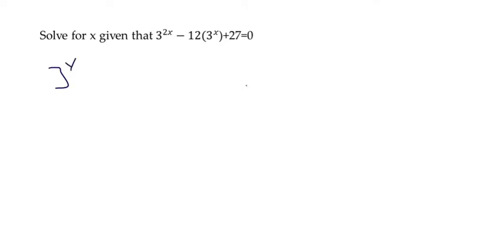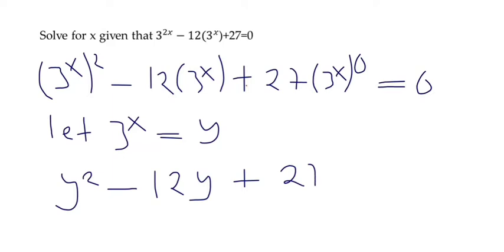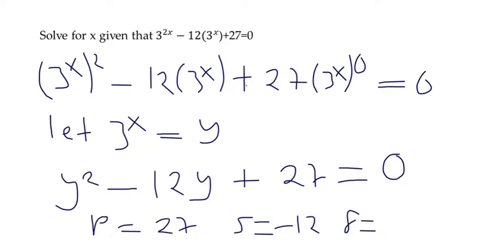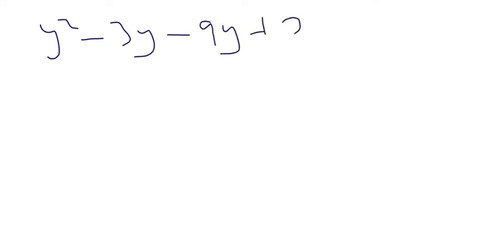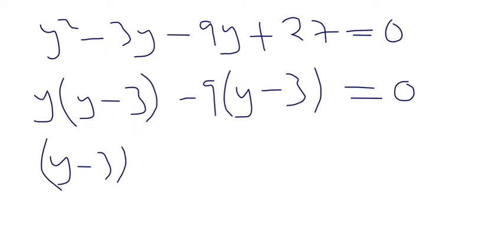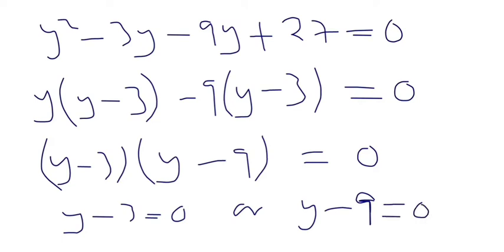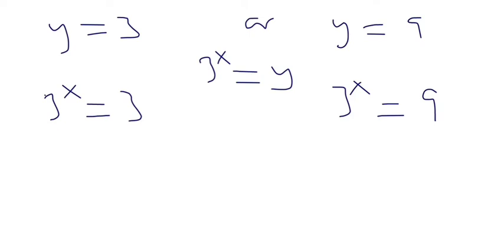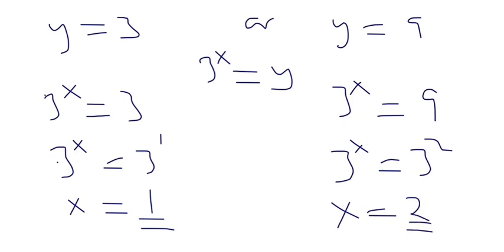How to solve Quadratic Equations involving indices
Step by step on how to solve quadratics equations involving indices